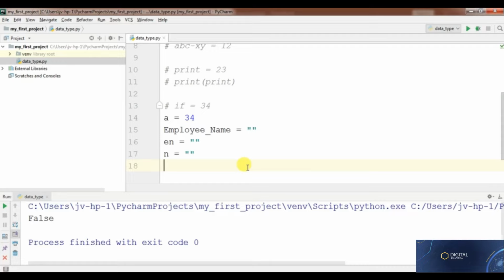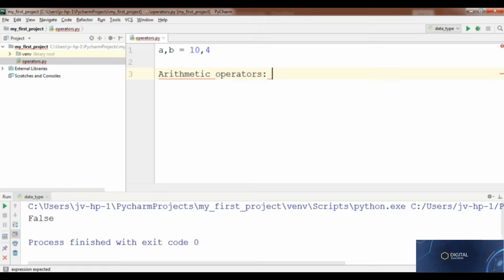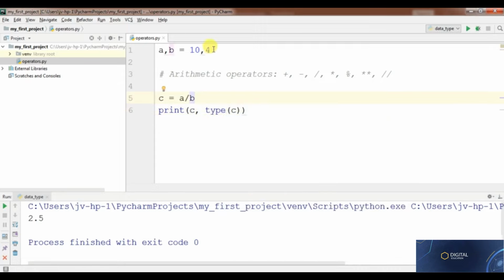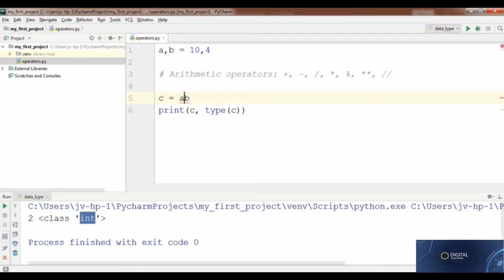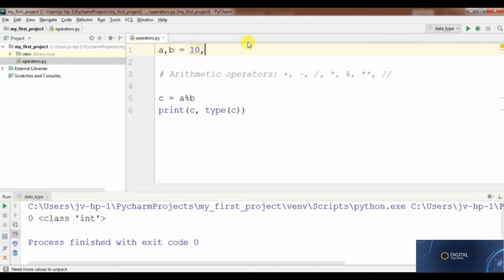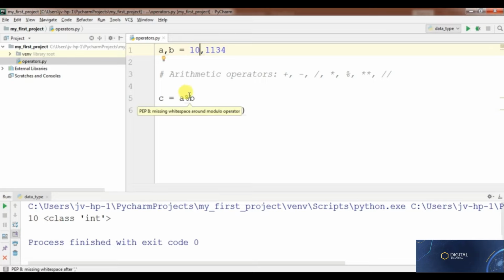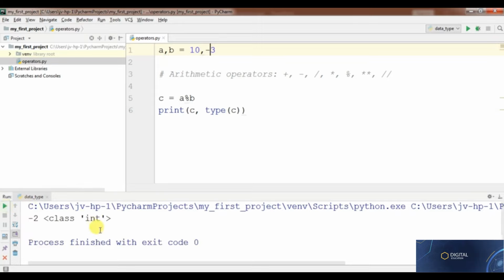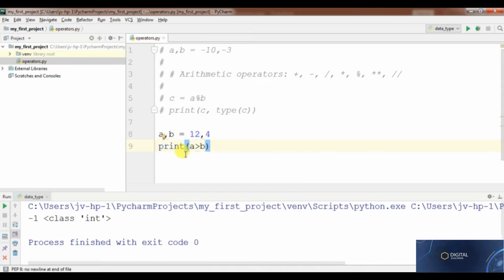Lecture 07 ( Operators ) || Python Programming Step-by-Step Tutorial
in this video You will Learn:
Operators
Why we use operators
when we use operators
why we need operators